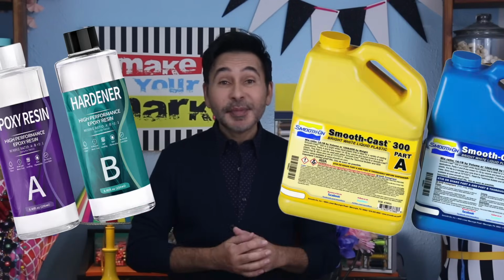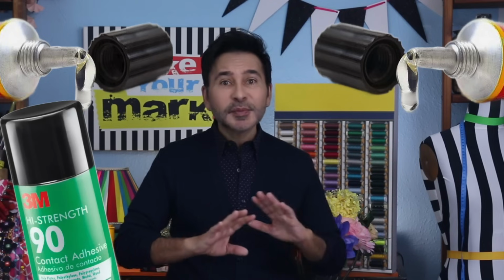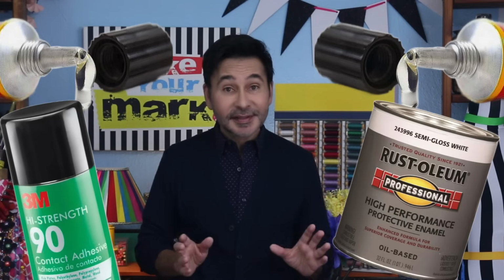Resin Christmas Ornaments with Levoit Vital 200S Air Purifier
IN COOPERATION WITH LEVOIT AIR PURIFIERS Make gorgeous resin ornaments and keep fumes to a minimum by creating next to this amazing air purifier...Seriously, this is how I use resin in the winter when the windows are closed!
Crystal Lane Flat Back Rhinestones USA
Crystal Lane Flat Back Rhinestones Canada

MUSIC LICENSE: I'm Yevhen Lokhmatov (Content ID registered by Yevhen Lokhmatov with Identifyy), as the author of 'The Softest Strings' grants Melody Loops and it's licensees, including MARK MONTANO , permission to use this Music. This Music may be used in commercial and personal projects and in monetized videos (such as Youtube or Vimeo) without paying additional fees or royalties to author. The Music must be used in accordance with the Melody Loops End User License Agreement License #: 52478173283 CONFIRMATION SUMMARY Here are a few details of this Grant and Permission: It is conditional upon full receipt of payment; The Music may be used in various multimedia applications including as video production, podcasting, phone on hold, video games, educational software, powerpoint and keynote presentations, television advertisements, radio spots, documentaries, institutional and corporate advertising, jingles, websites, flashes, banners; The Music may be modified but may not resold or redistributed outright by licensees of Melody Loops, although it may be included as part of a production; and The Music is being licensed not sold. 'Melody Loops' referred to above means Melody Loops LP, operators of (the 'Site'). Yevhen Lokhmatov (Content ID registered by Yevhen Lokhmatov with Identifyy) 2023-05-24